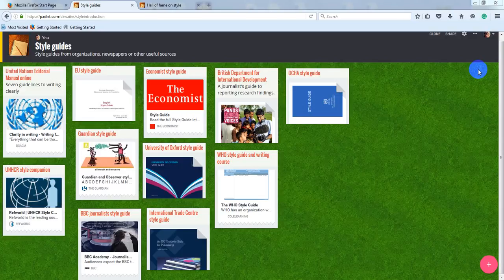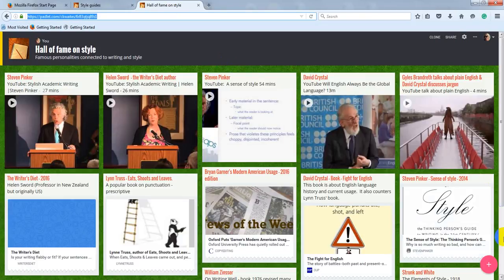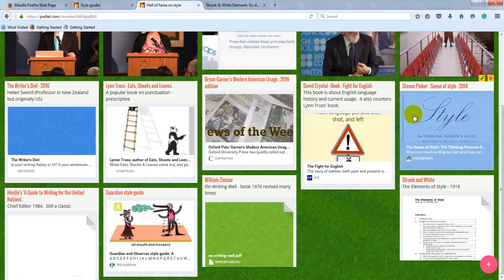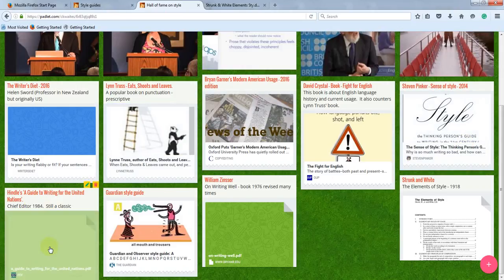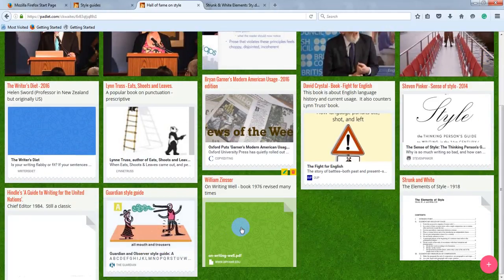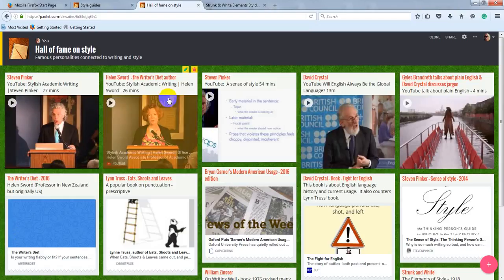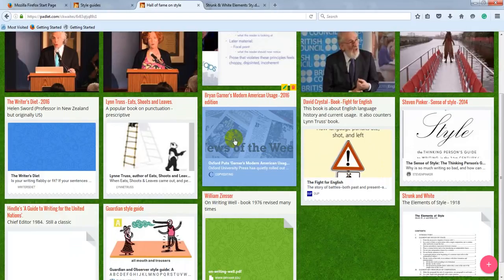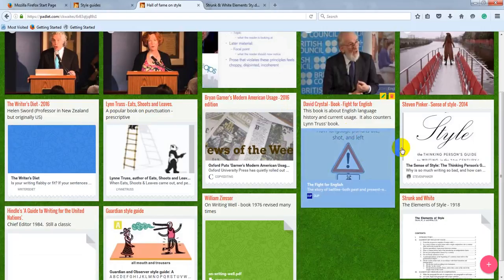Style padlets Hall of Fame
History of style guides and famous names associated with style.  This video is 5:46 minutes long